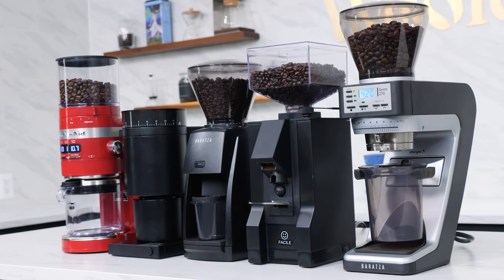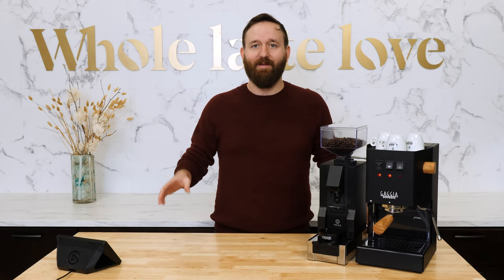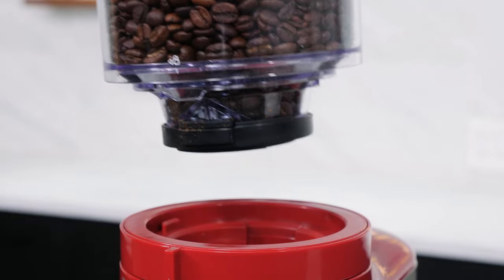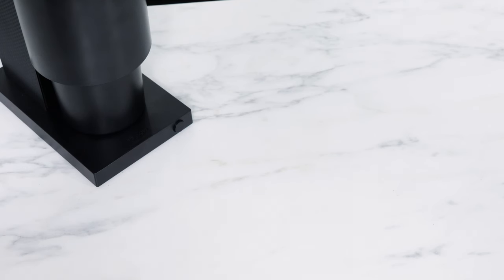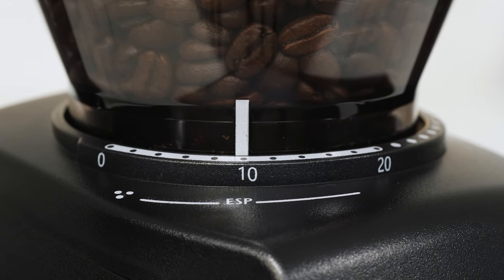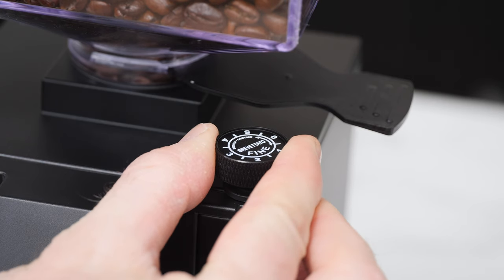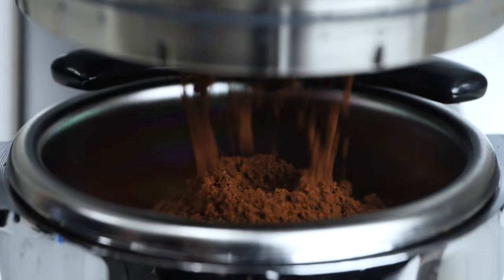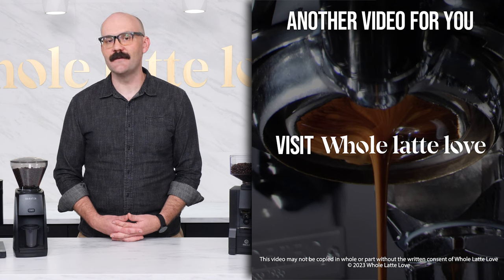Best Entry-Level Home Espresso Grinders of 2023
Compare 5 entry-level espresso grinders. Learn what they can do, their features and which best fits your needs. Featuring products from KitchenAid, Fellow, Baratza, & Eureka.

CoffeeCast :
Schedule a free live video demo with a product expert!

Chapters :
00:00 Intro
02:23 KitchenAid Burr Grinder
04:09 Fellow Opus
06:07 Baratza Encore ESP
07:36 Eureka Mignon Facile
09:17 Baratza Sette 270